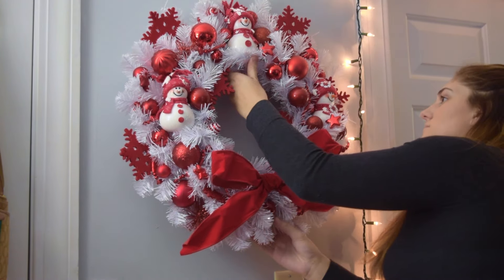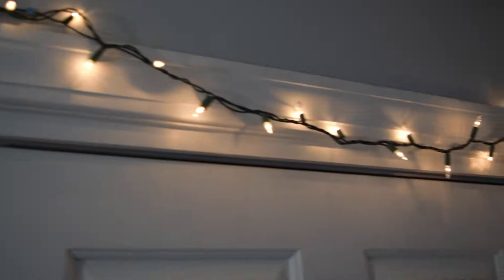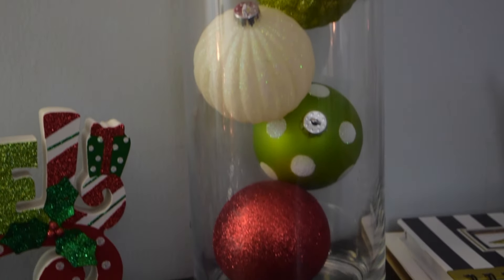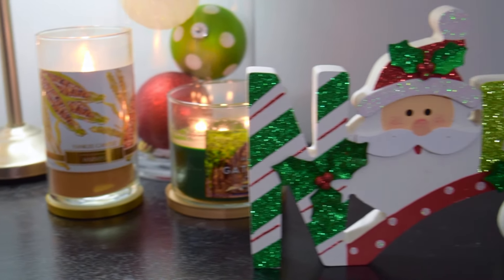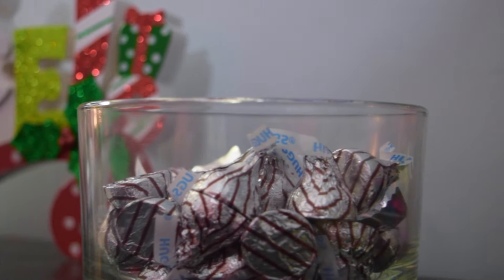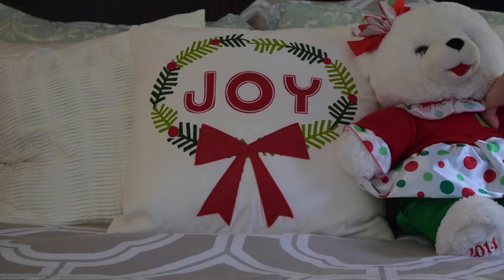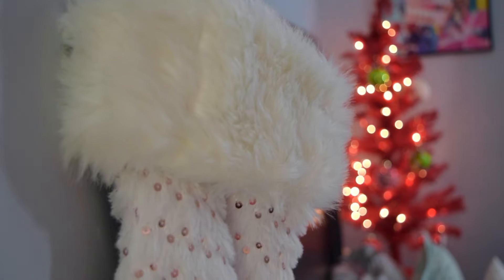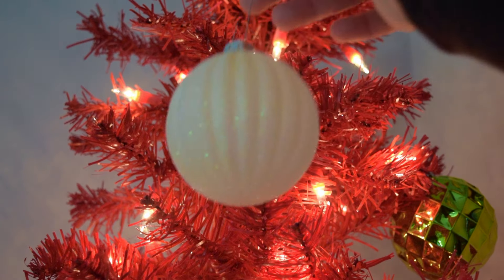HOW I DECORATE FOR CHRISTMAS! | Amber Greaves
I am happy to share with you all the ways I decorate my room for Christmas! Let me know what you think and also leave me a comment telling me how you decorate your room.

xoxo,
Amber

Check out his amazing music!

Be sure to check out Gabrielle Marie! I learn all of my editing hacks from her, she is amazing.